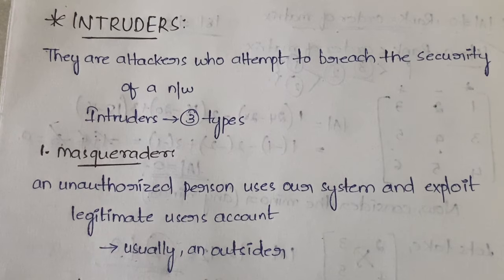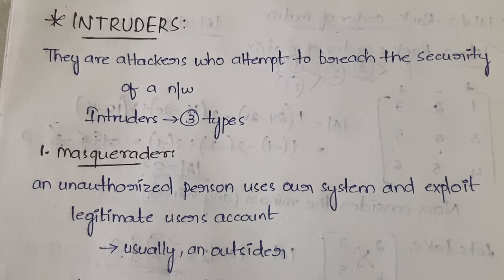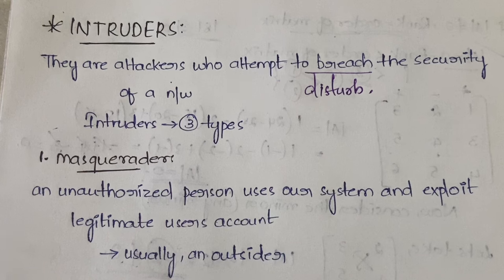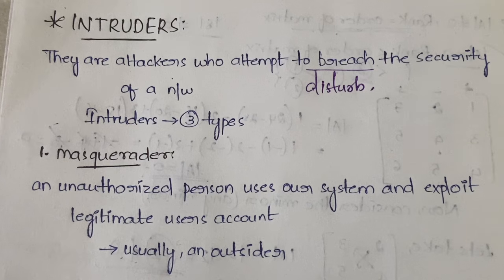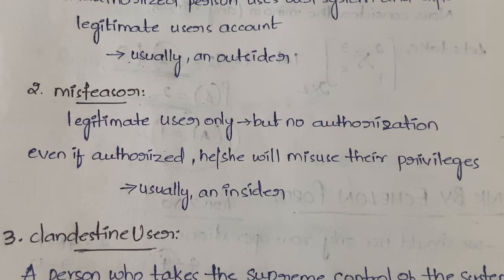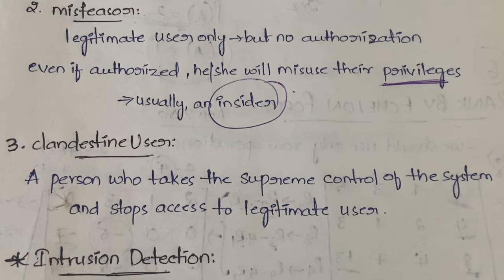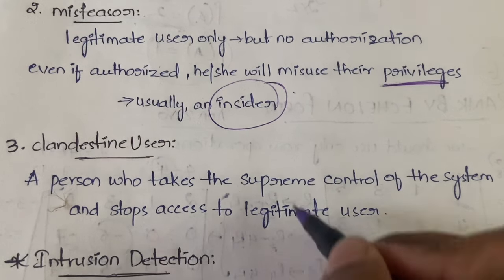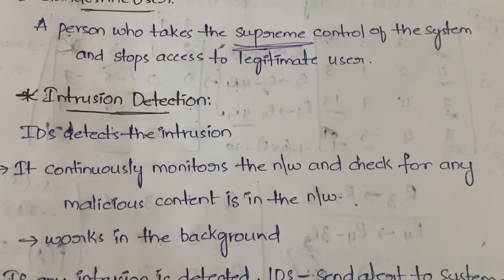#64 Intruders - Types, Intrusion Detection Systems (IDS), Types of IDS |CNS